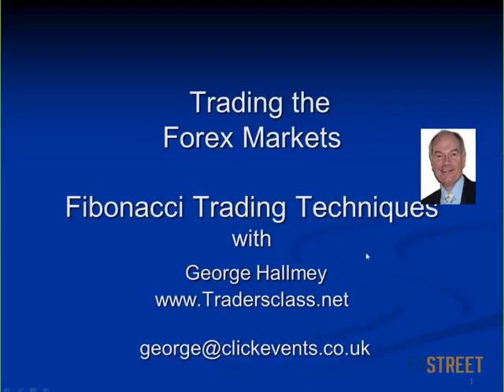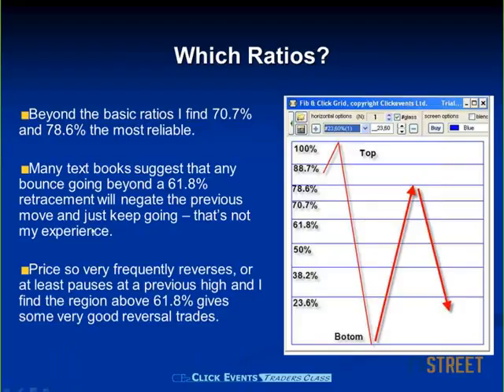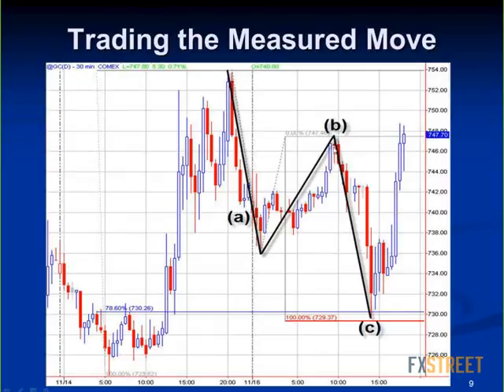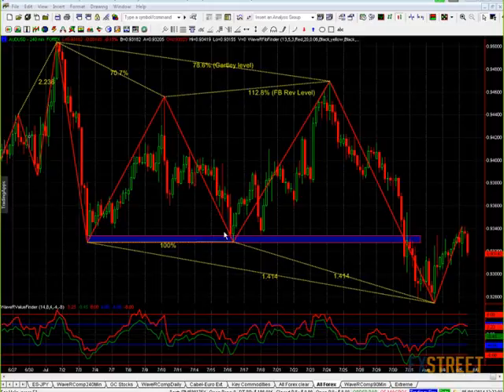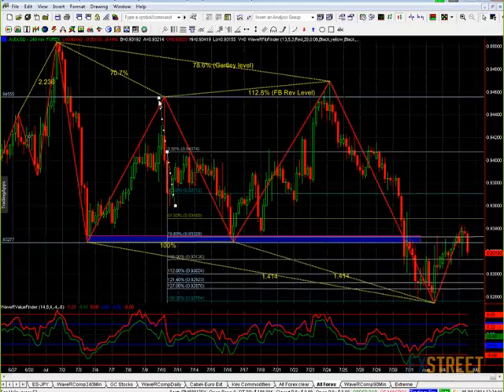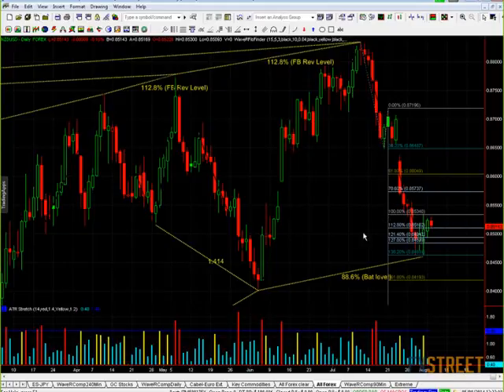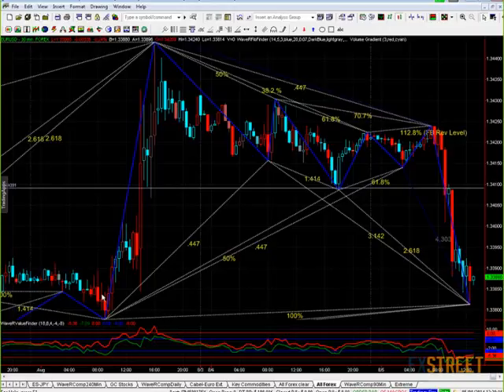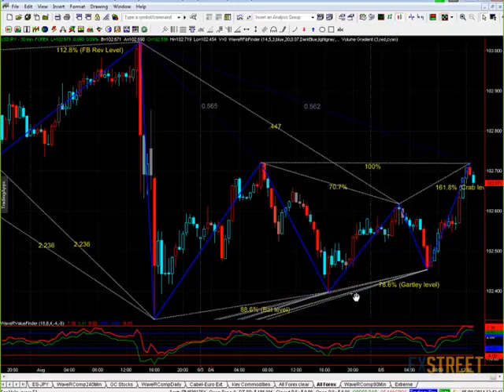George Hallmey: Fibs and the Measured Move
Date of issue: 05 August 2014. Speaker: George Hallmey. The measured move occurs very frequently in all markets, add in Fibonacci and the entry and exit points become clear.